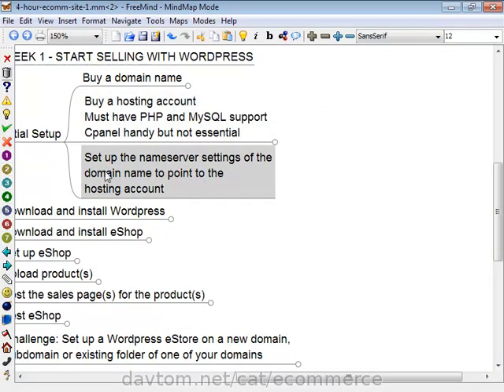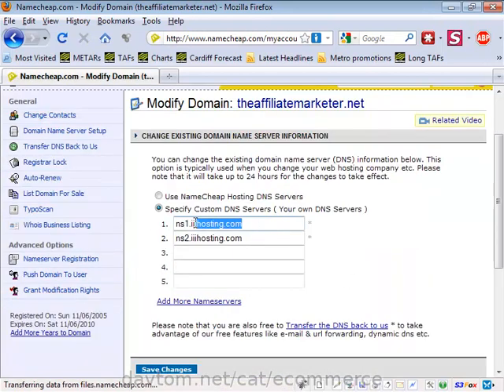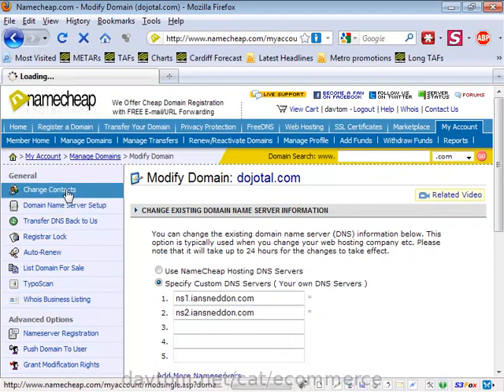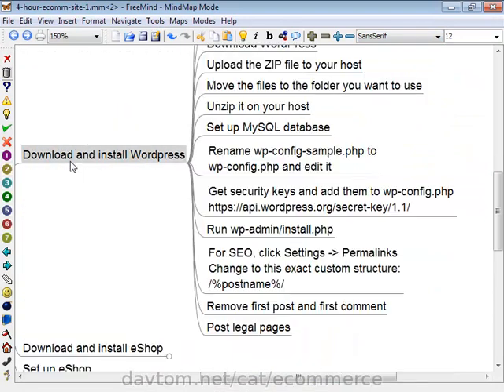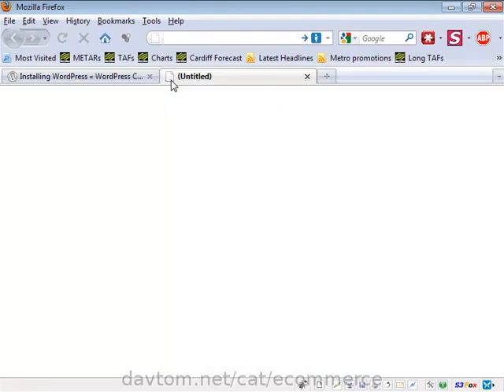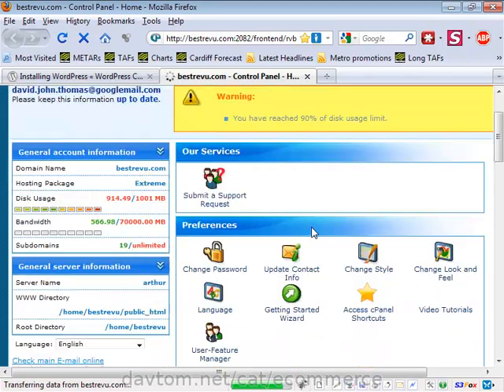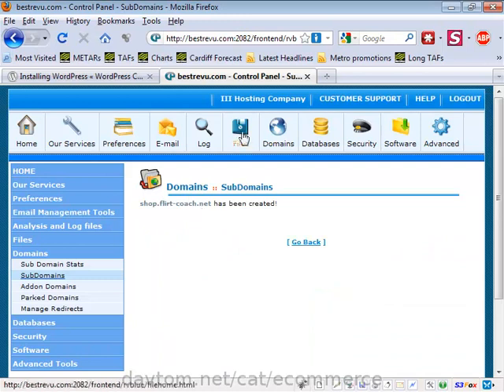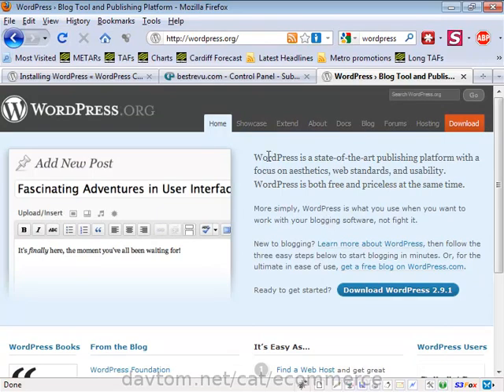The 4-Hour E-Commerce Site Training Course Part 1: 2 Of 11